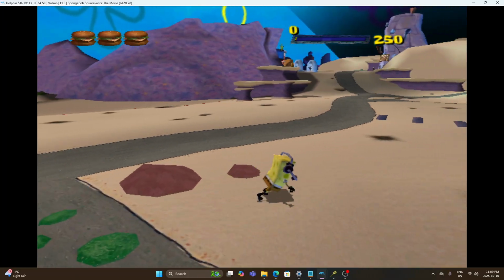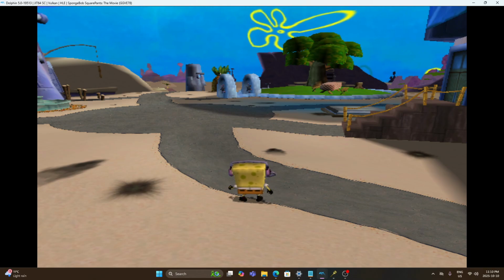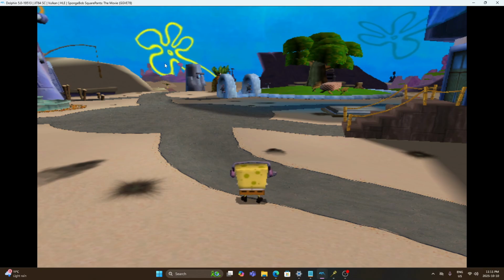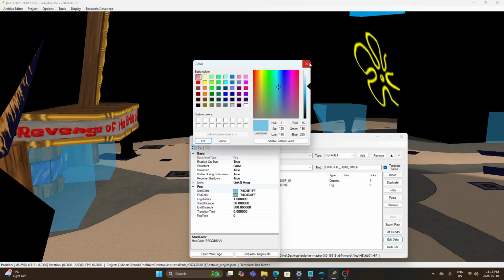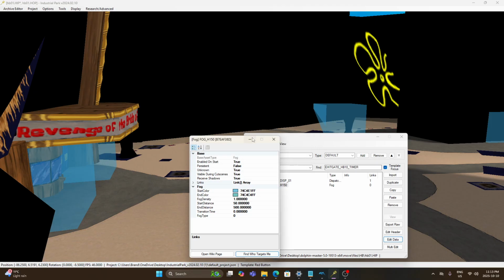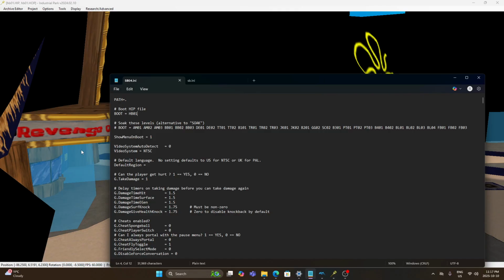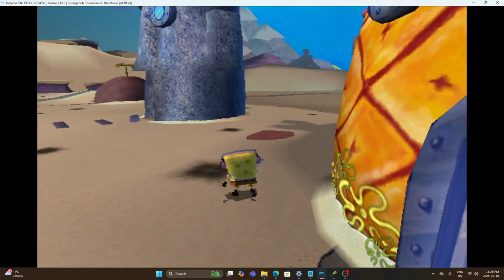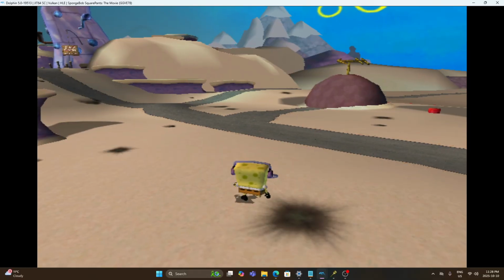how to use fog in bfbb or SpongeBob movie game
Compatibility

0031D73E 00000010
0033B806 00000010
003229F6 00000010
00322CEE 00000010
0032B88A 00000010
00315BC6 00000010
0034247E 00000010
0033FB6A 00000010
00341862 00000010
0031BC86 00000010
0031B70A 00000010
0031B7CE 00000010
0031AA9A 00000010
0031AC7E 00000010
0031ABDE 00000010
0031ADCE 00000010
0031AD2E 00000010
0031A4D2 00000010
0031BDCA 00000010
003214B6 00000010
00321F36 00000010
003220FA 00000010
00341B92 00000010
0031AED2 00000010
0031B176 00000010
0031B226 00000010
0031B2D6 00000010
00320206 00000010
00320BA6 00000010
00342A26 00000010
00342CBA 00000010
0035847E 00000010
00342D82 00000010